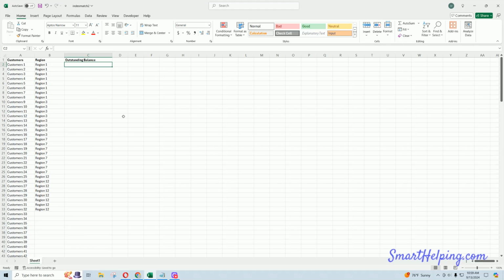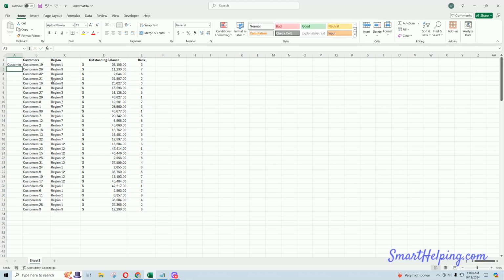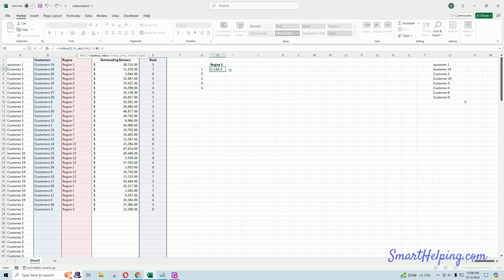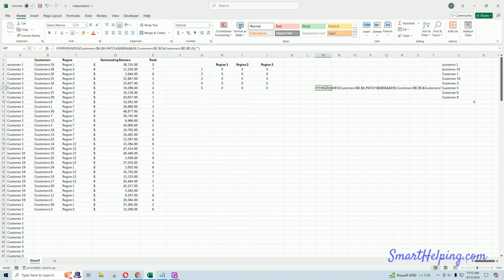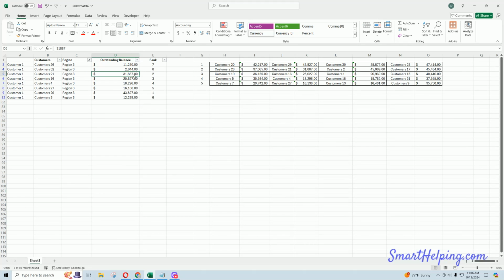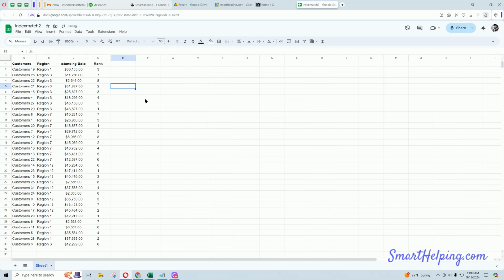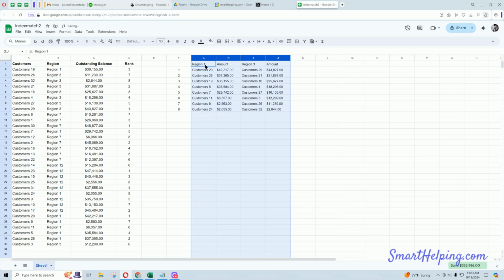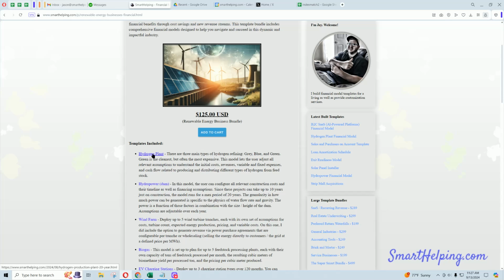Creating Dynamic Accounts Receivable Ranking Dashboard Spreadsheet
I built this dashboard for a client (large utility company) and the core logic is definitely something many businesses can use if they have a large set of outstanding invoices (receivables) to report on. The logic automatically shows the amount past due, ranking the customers by region per the amount past due.